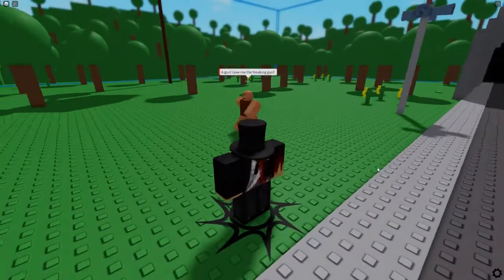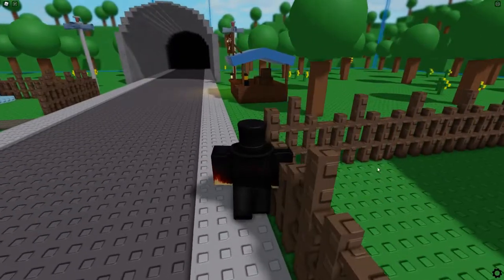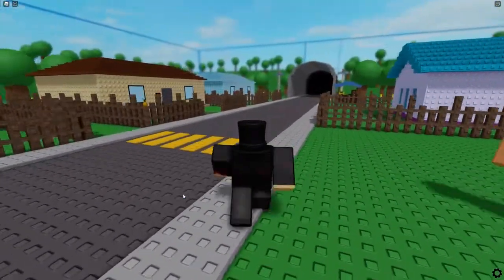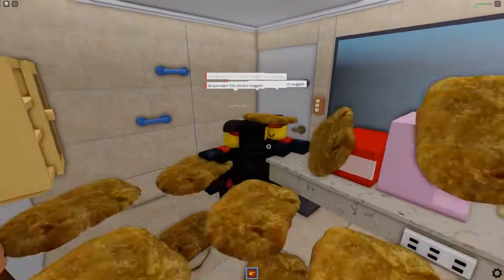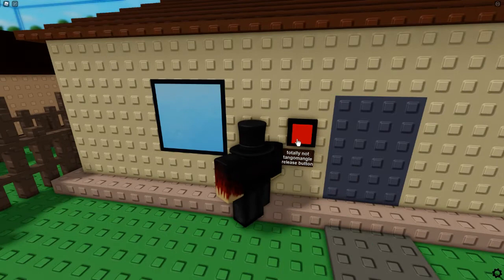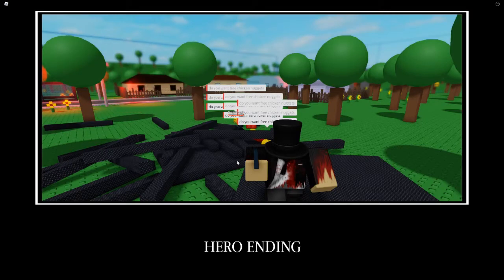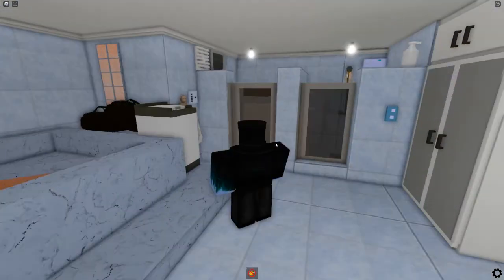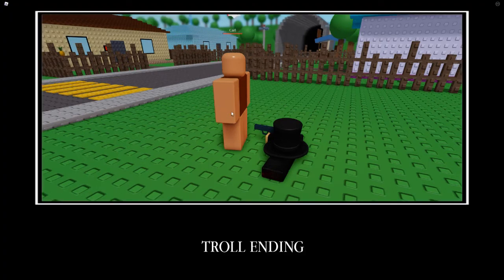Top 10 endings you most likely gotten in ROBLOX NPCs are becoming smart!